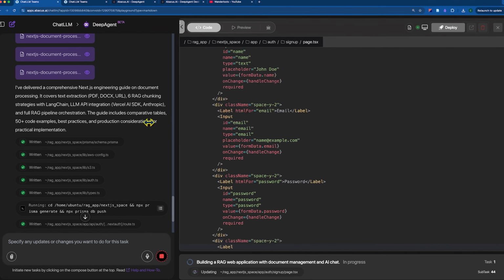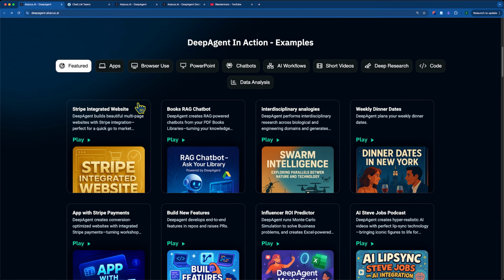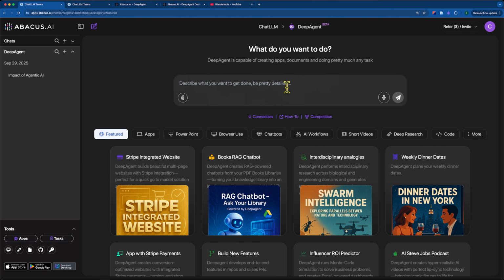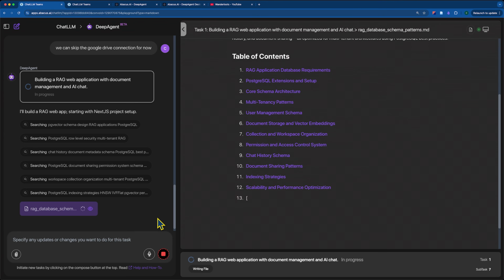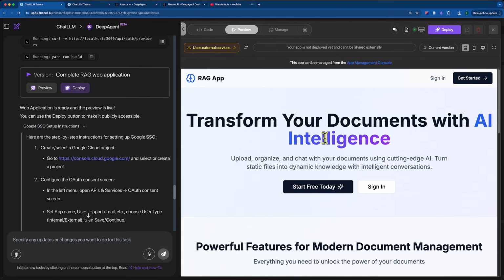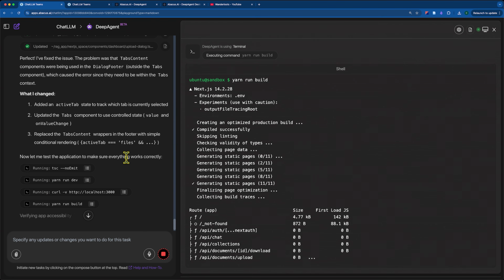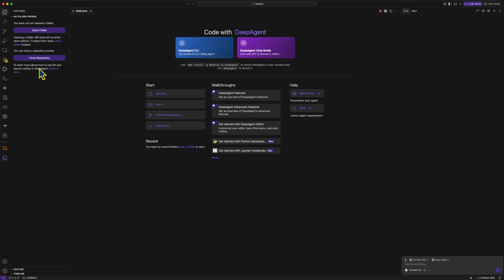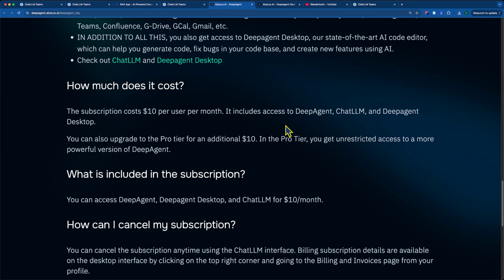What Is DeepAgent (Abacus AI)? 🧠 Full Tutorial & App Building Example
Hi Friends, my name is Callum aka wanderloots. In today's video, I give a complete overview of DeepAgent by Abacus AI DeepAgent is an agentic AI tool that lets you test out state of the art AI models for automated tasks (document creation, app building, & more!) UPDATE

I walk through all of the major features of DeepAgent, including document creation, deep research, browser control, automated workflows, website building, and app building.

After providing an overview of the features and an explanation of agentic AI, I build a complete app, from start to finish, showing you how to plan, code, debug, and deploy a full stack application. Frontend, backend, databases, auth layer, and payment integration were built by DeepAgent all in one go 🤯

Along with DeepAgent, an Abacus AI subscription also gives you ChatLLM & DeepAgent Desktop.

ChatLLM gives you access to all of the Pro versions of the major AI tools, including ChatGPT (OpenAI), Claude (Anthropic), Perplexity, Gemini (Google). The models are always state of the art, which means you don't have to worry about switching between different tools to get the best option, they are always available with one subscription.

Even better, rather than having to pick which model you want to use for each task, RouteLLM operates as a kind of compass, pointing you to the best model for your specific needs.

I walk through a complete overview of DeepAgent by Abacus AI, giving tips & tricks on how to use the system, conserve credits, and make the most of the tool so you can focus more on your own productivity, less on the tools needed to accomplish it.

I hope you enjoy this new tool as much as I do! ✨

Timestamps:
00:00 Intro To DeepAgent (Abacus AI)
01:38 Today's Outline & Goals
02:18 What Is Agentic AI?
03:23 What is DeepAgent?
04:39 DeepAgent Home
06:40 More DeepAgent Features
07:33 Credits & Estimates
08:23 Use Case 2: Build & Deploy Apps
10:20 Clarifying Your Vision (Enhance The Plan)
11:37 Building The Application
13:27 Architecture Docs (Plan, Then Build)
15:39 Executing The Plan (Connecting The Pieces)
16:11 Testing The App (Virtual Computing)
17:11 Success! Previewing The App
18:01 Reviewing DeepAgent Output
19:59 Testing The App: Does It Work?
21:11 Debugging (The Most Important Part)
23:12 Debugging With A Virtual Computer
25:08 Deploying Your App (Making It Public)
26:04 DeepAgent Desktop (IDE + AI Chat)
28:20 The Final Result: Chat-With-Docs App
30:24 Credits & Pricing
31:24 Concluding Thoughts & Ideas

EQUIPMENT USED
6. Camera [Sony A7iii]
7. Lens [Sony F2 28 mm]
8. Tripod [K&F Concept]
9. Lighting [Ubeesize Ring Light]
10. Main Lighting Neewer 660 PRO RGB